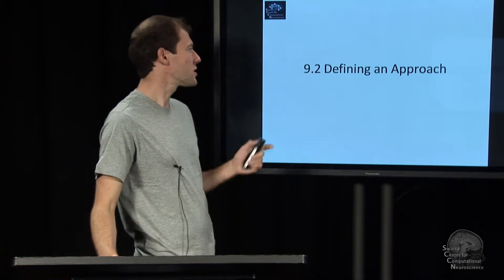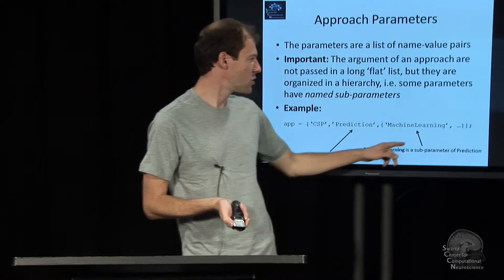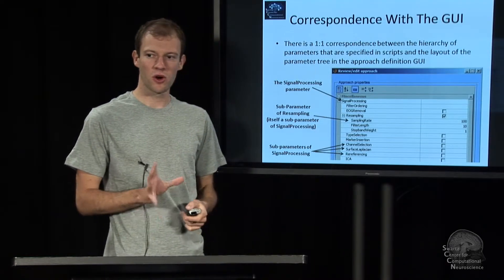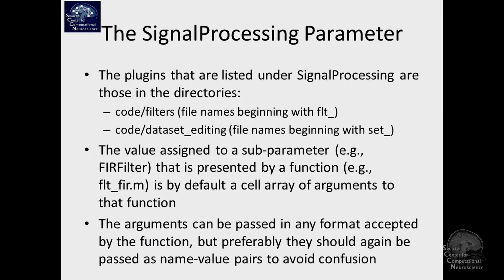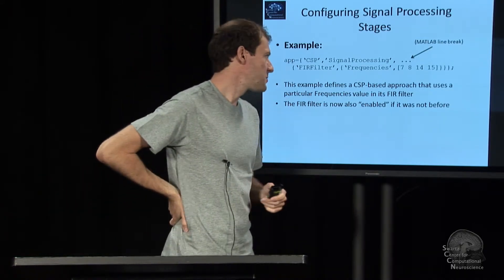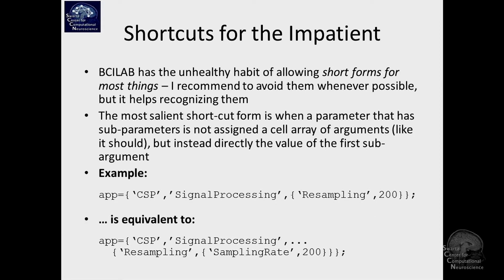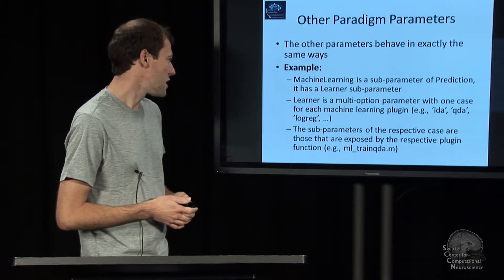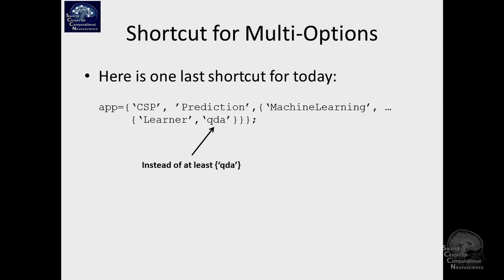Lecture 9.2 Defining an Approach